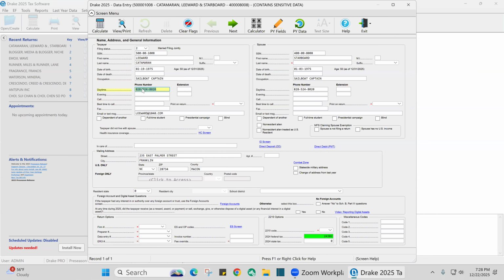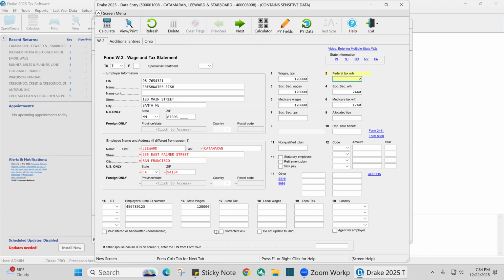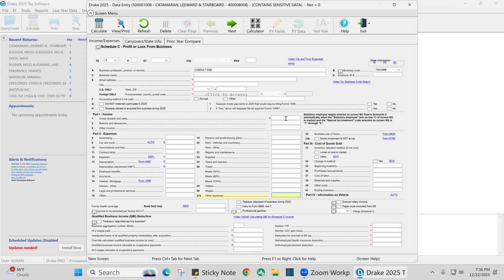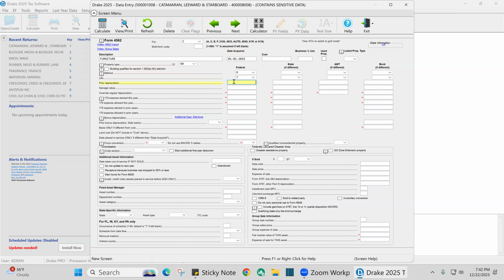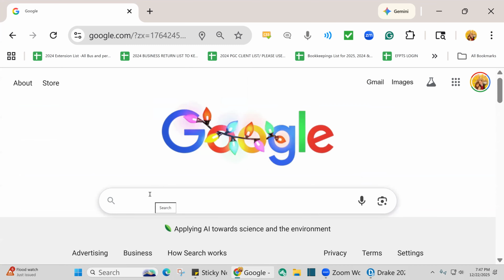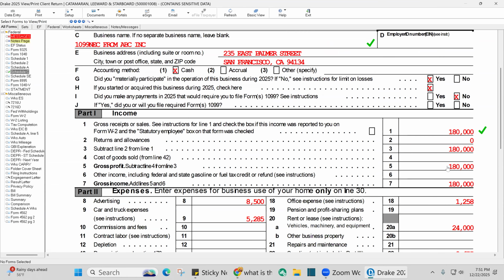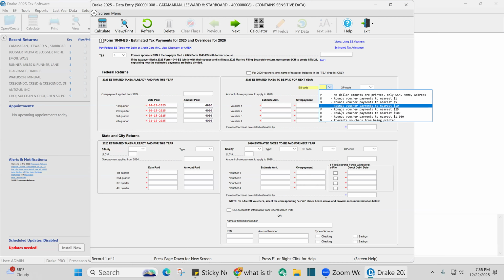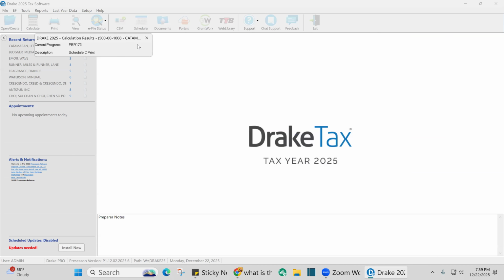English Drake Tax Software Training 8 (No Real Client Info) by Phillip Guan, CPA